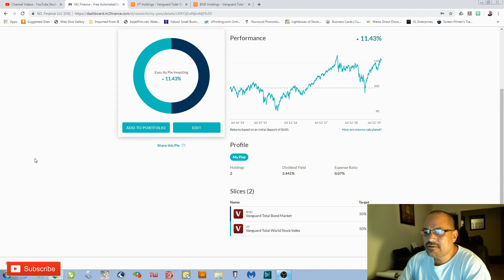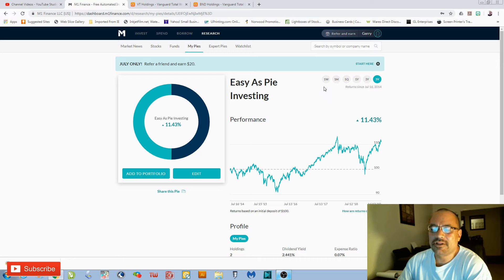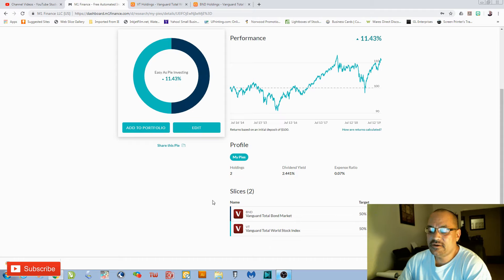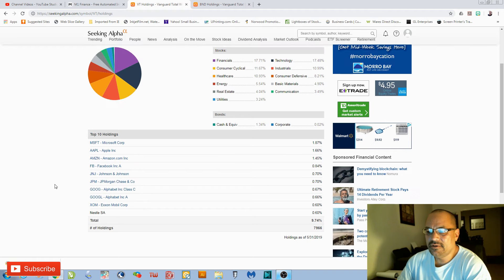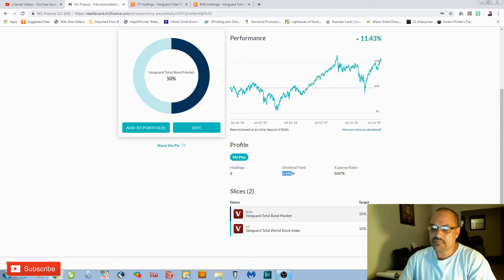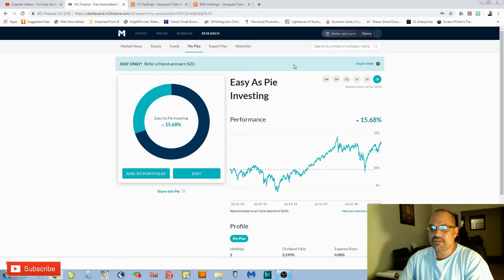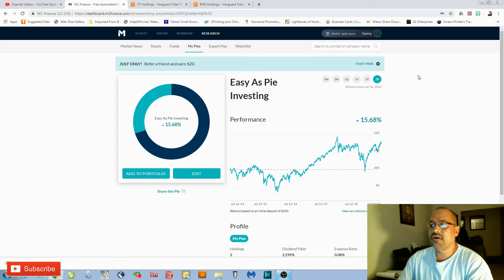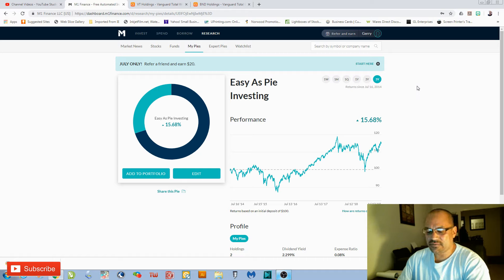Investing Is Easy As Pie With M1 Finance!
GW ETF Channel Apparel Store:
Every purchase from this store goes directly into supporting the YouTube channel and our journey to retire early. I really appreciate all of you who support us in these trying times. I wish you all nothing but the best in your journey!